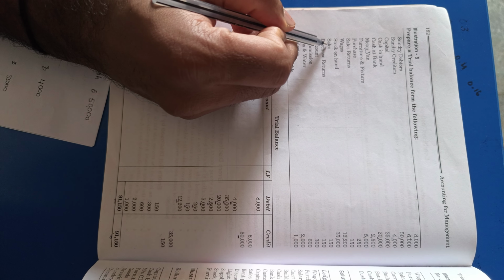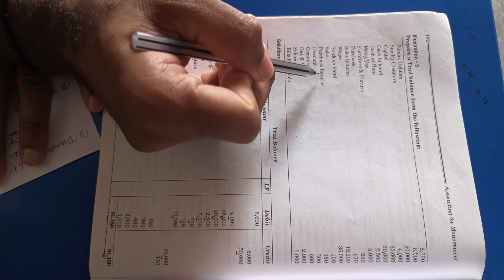Preparation of Trial balance || Financial Accounting